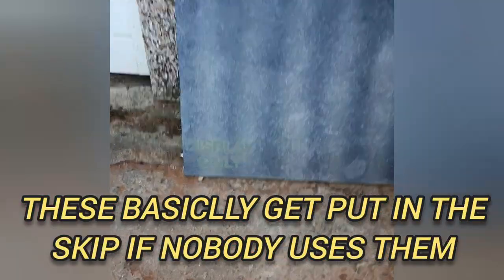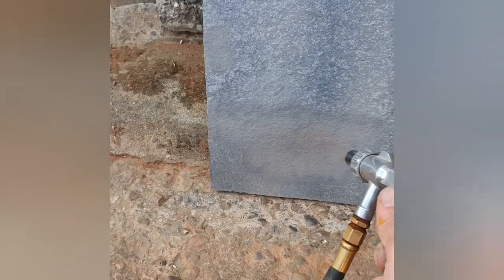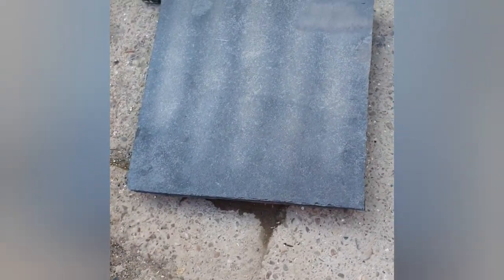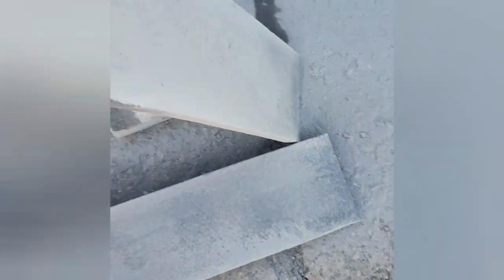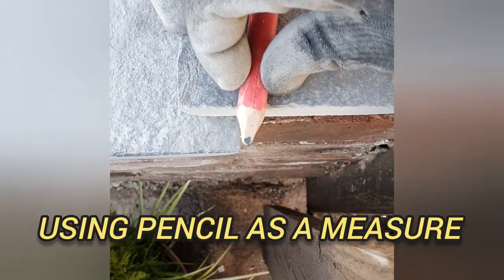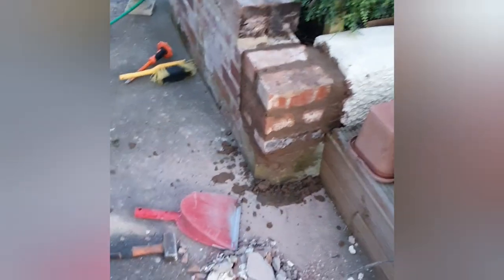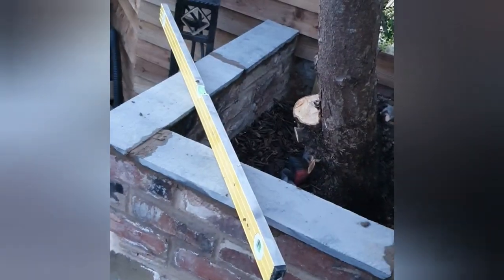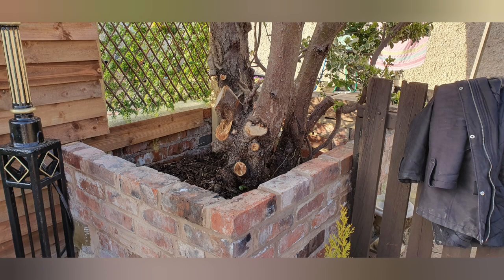DIY Deck Upgrade: Adding Coping Stones and a Free Aga Cooker for Style Points!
In this video, I'm upgrading my deck area with some freebies that I salvaged.

First, I added some coping stones to my wall, giving it a more polished and finished look. Then, I added a free Aga cooker as a decorative touch on the Deck. Although it won't be used for cooking, it's the perfect addition to our outdoor space.

As always, I'm all about reusing and repurposing items, and I hope this video inspires you to do the same. And, to celebrate reaching 300 subscribers, I want to thank each and every one of you for your support. Your comments and feedback mean the world to me, and I couldn't have gotten this far without you.

So, without further ado, let's dive into this DIY deck/garden upgrade and turn some trash into treasure!